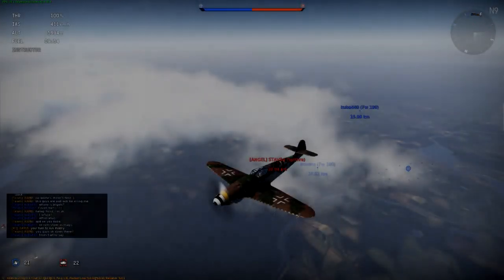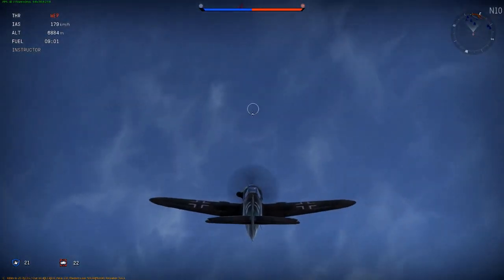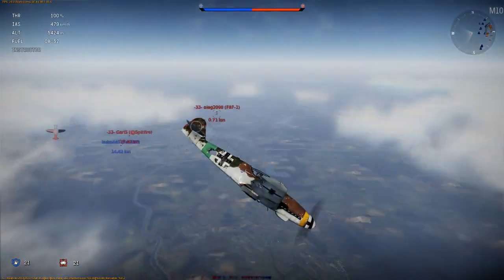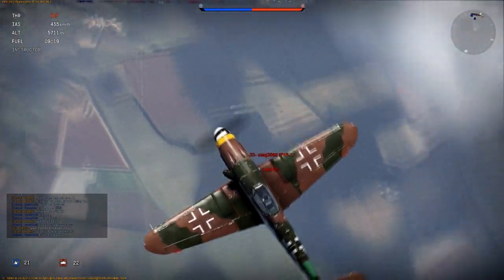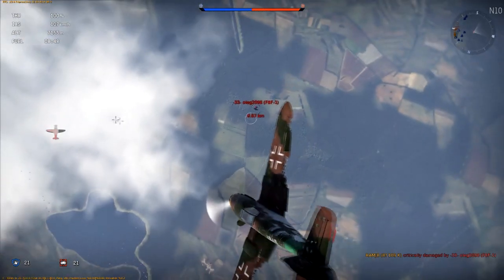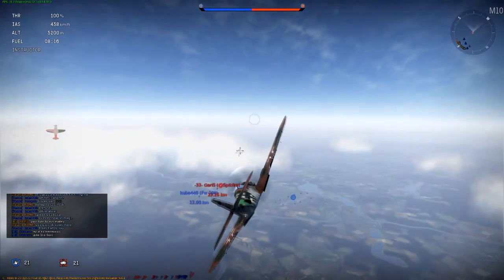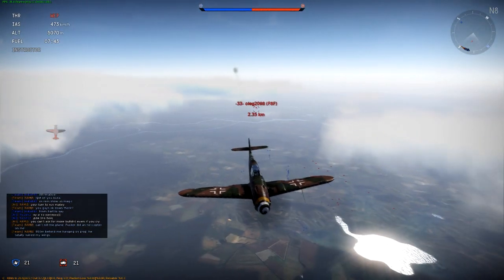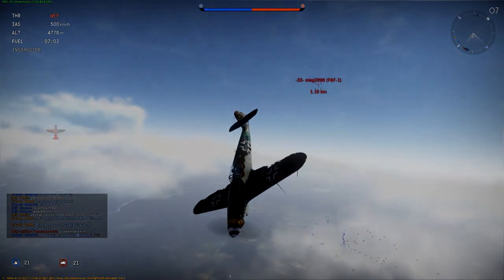War Thunder: when broken happens.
To fully understand why that the F8F 360 degree reversal costed him no energy whatsoever is just plain wrong watch this FCS video

It's not easy to fly german since 1.33 release. Legions of people in wrongly matchmaked Spitfire IXs, legions of americans on high rate of climb F8Fs, life is pretty tough for the average german flier.

Still one thing is going up against high performance planes, or against planes with wrong matchmaking that still are vulnerable to smart flying and energy management. That is always a challenge and if you love those, hard times translate into fun times. That's usually my case.

Another different thing is noticing, time after time, that the game is simply betraying you because you not only have to face planes you shoudn't, but that you get killed by people pulling up absolutely unbelievable nature-defying stunts that have no place in a game that is proud of portraying realistic air combat phisics. And then is when the problem really begins.

I'm conscious this is a huge rant, but is a needed one - the kind of stuff you can see in this clip can have a place in World of Warplanes, but has no place at all in War Thunder, at least not in historical battles. Not just an obviously broken flight model that gives some planes an energy retention ability that would be hard to believe in a crate with an anti-G device slapped on their butt, but because you can spot how some planes have HB controllability akin to that of Arcade Battles - and that is nothing short of intolerable in a serious game which selling point is "fidelity and realism".

Also, if you're thinking about why there's no F8F analysis (nor there will be one until fixed) - here is a good reason:  I don't do reviews on obviously broken flight model planes.

Have fun!.